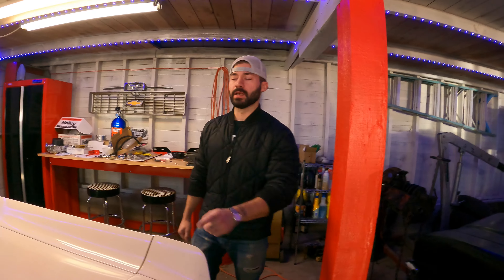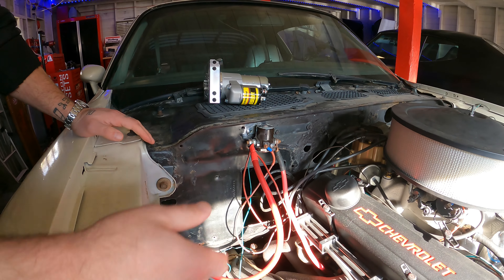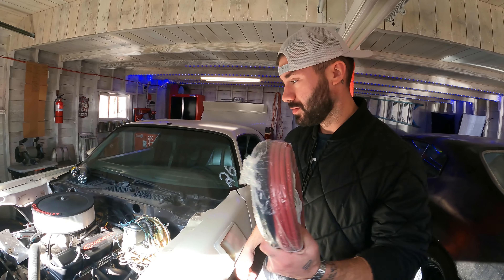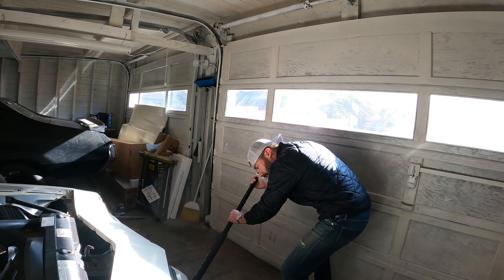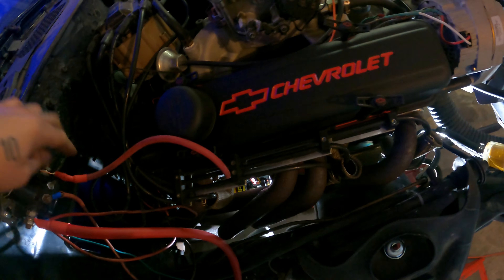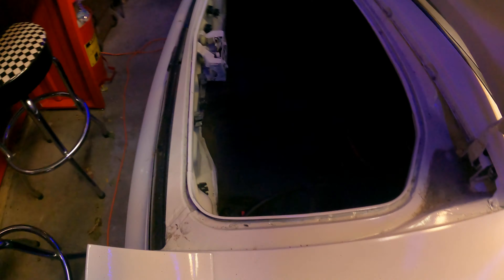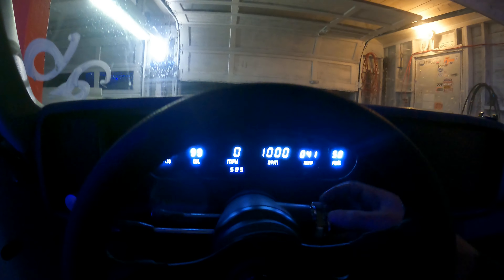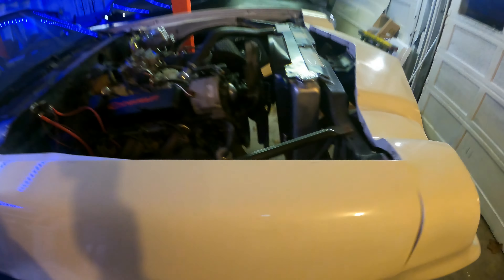Will A JEGS High-Torque MINI STARTER Fix A Slow Cranking 350?? | Project Drag N Drive | Part 3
My 1981 Chevrolet Camaro Z28 drag car started to have problems starting ever since I relocated the battery to the trunk compartment. I relocated the battery and replaced all of the battery cable with extra lightweight cable from XS Power. It started to crank extremely slow and half of the time I would'nt even be able to get the car started. Is a high torque mini starter from JEGS performance the answer?

Realistic Hot Rod Content! Anyone can do what we do at home regardless of budget or skill level. I know you're useless and broke but don't worry friend, so are we. Welcome to the official Chemical Racing Equipment YouTube channel.

chemicalracingequipment